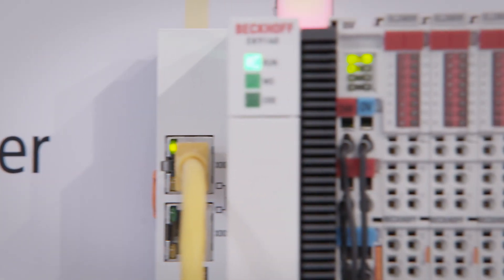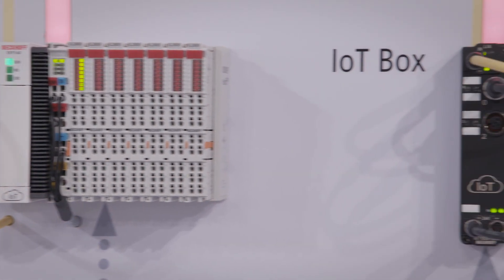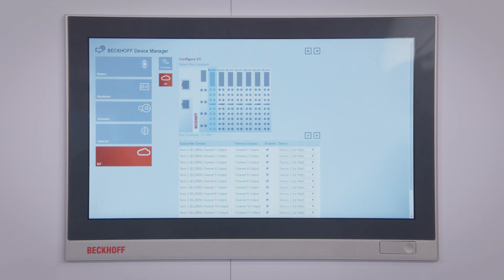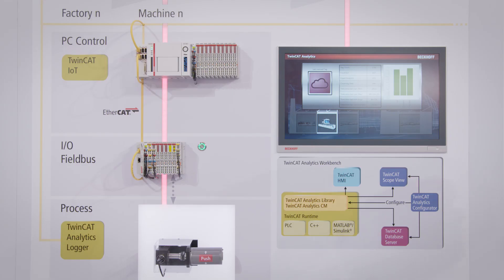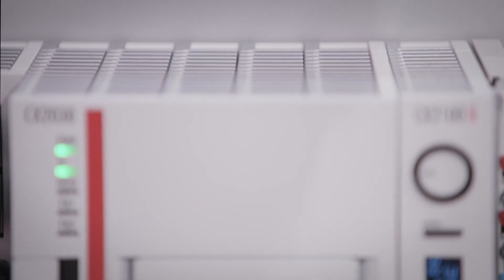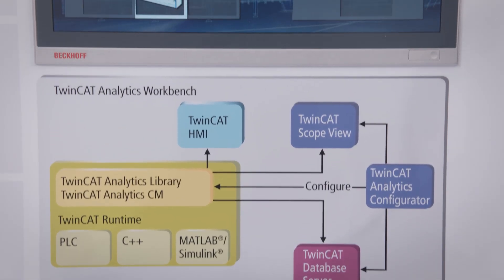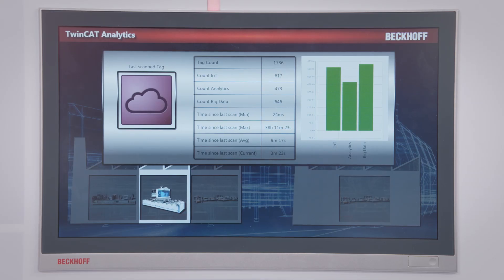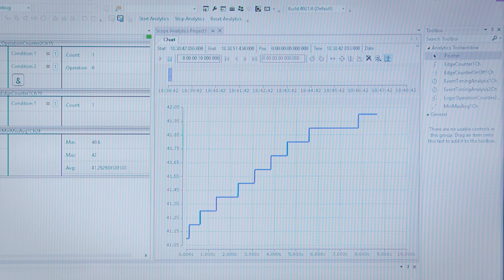Hannover Messe 2016, Day 2: Beckhoff Trade Show TV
Beckhoff Trade Show TV from day 2 at Hannover Messe 2016. Subjects: Cloud-based control, new products for Industrie 4.0 and IoT.